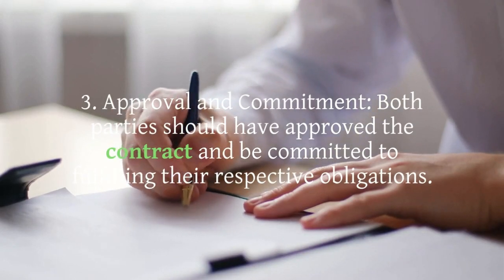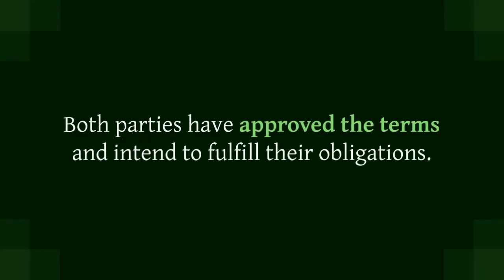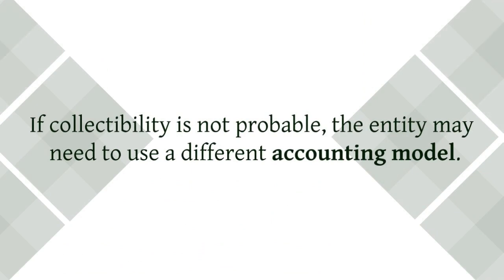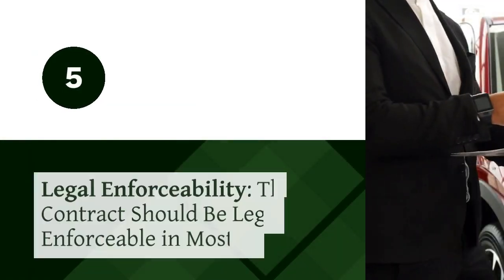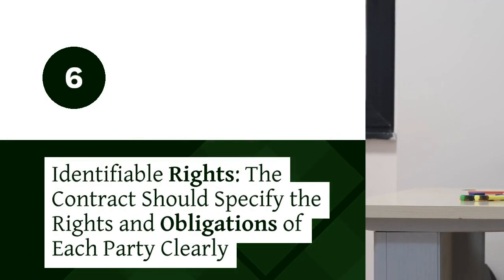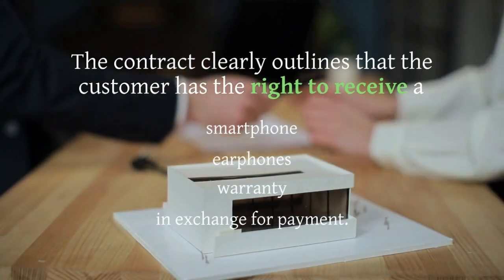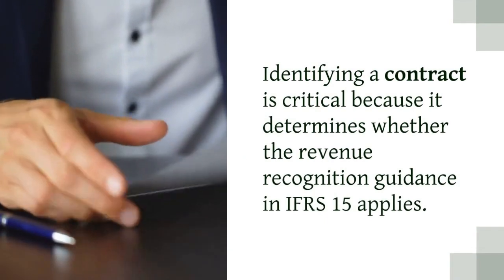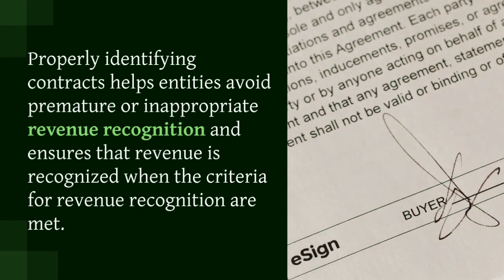1st Step IFRS 15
📊 Elevate your understanding of revenue accounting with our latest YouTube video, diving deep into the intricacies of Step 1 in IFRS 15. Whether you're a finance enthusiast, an accounting professional, or a business owner, join us as we unravel the fundamental principles behind accurate revenue recognition. Gain valuable insights, real-world examples, and essential tips to navigate the complexities of international accounting standards. Don't miss this opportunity to optimize your financial strategies and stay ahead in the ever-evolving landscape of revenue accounting. 💼📈